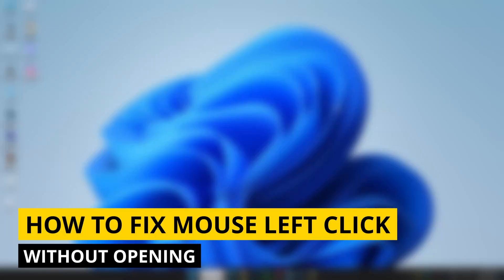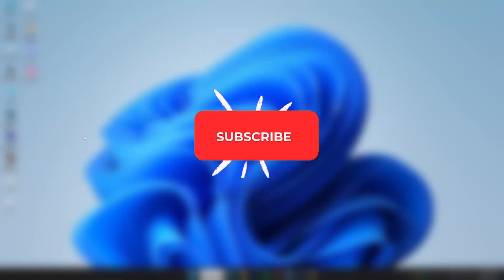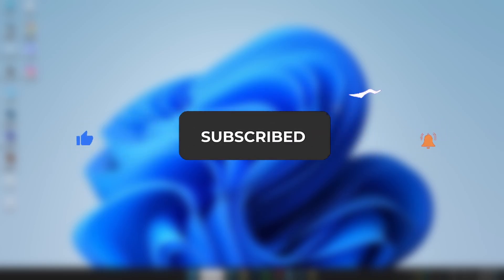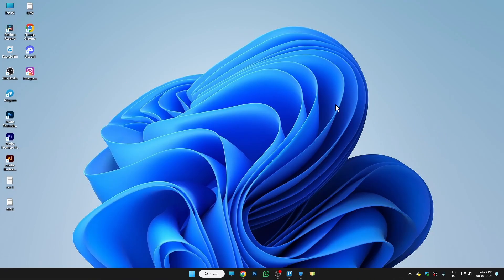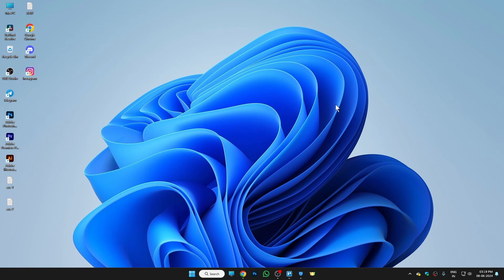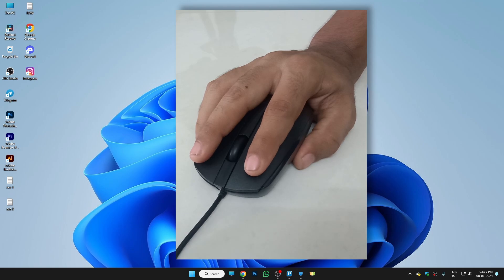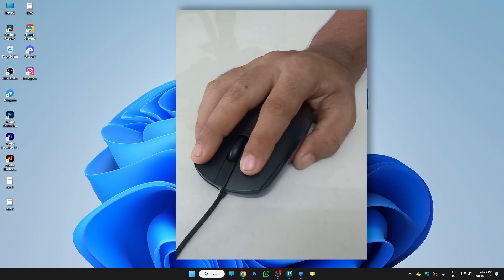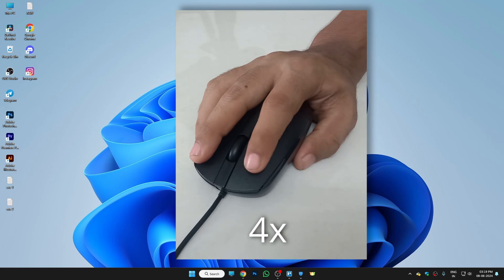How To FIX Mouse Left Click Not Working Properly (WITHOUT OPENING)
How To FIX Mouse Left Click Not Working Properly

In this mouse repairing tutorial we'll learn about how to fix left click not working windows 10 so that you can learn how to repair mouse left click or right click button, Because many people are facing issues and they don't know the process of mouse left click not working sometimes windows 10.
Now you don't need to worry because this video covers step by step guide of how to solve left click not working, Also in this tutorial you will get all the necessary information and knowledge about left mouse button not working windows 10 fixed without open.
So watch this video till end, By the way if you found this video useful then please leave a like on this video.